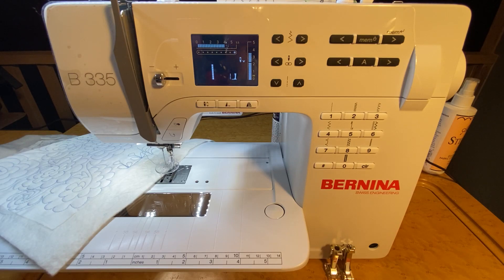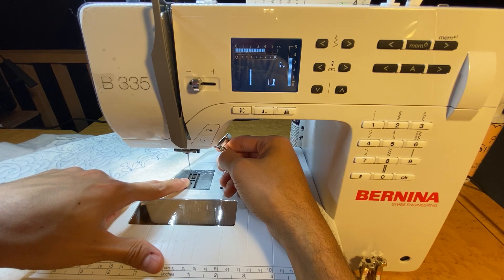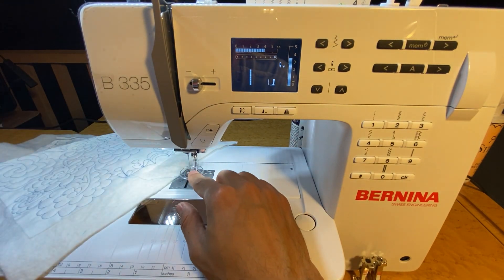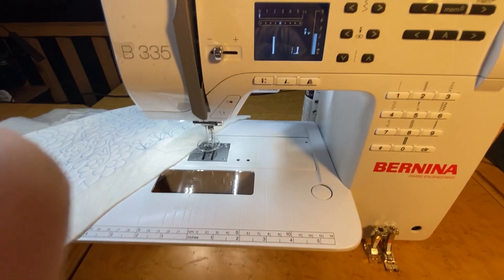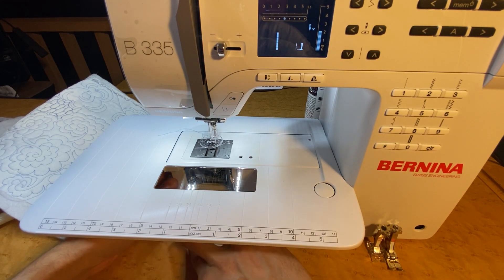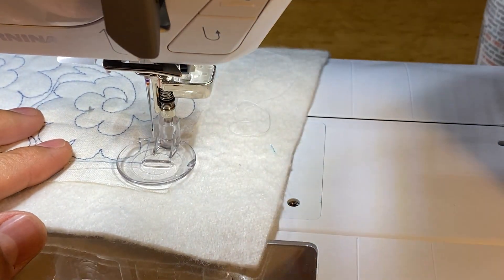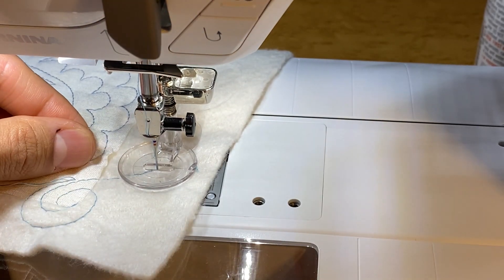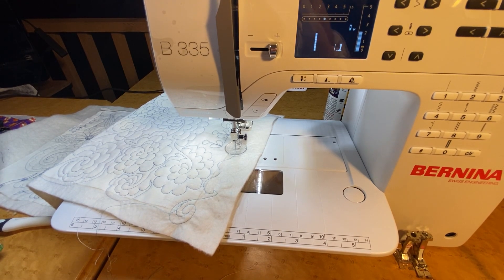BERNINA 3 Series Setting Machine Up for Quilting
Here we are setting up the BERNINA 335 to do free motion quilting. All of the  bernina machines are capable of doing free motion quilting and they do it beautifully. You have many different feet option to choose from.